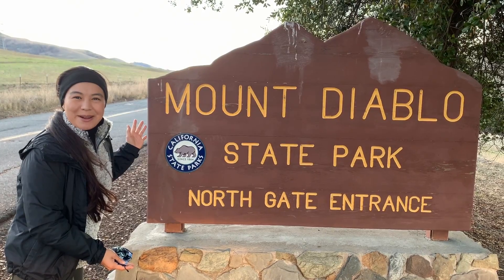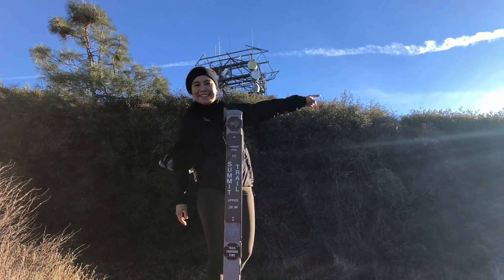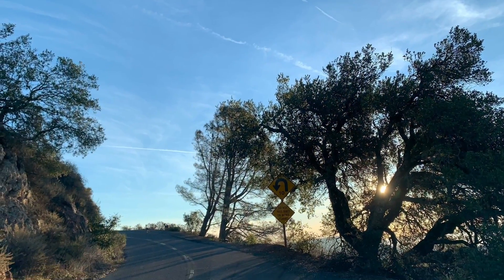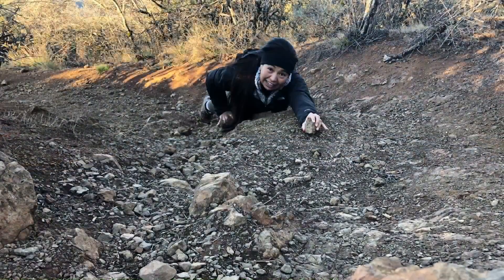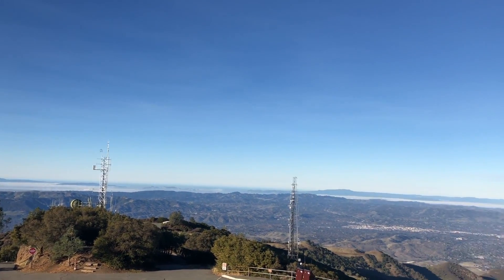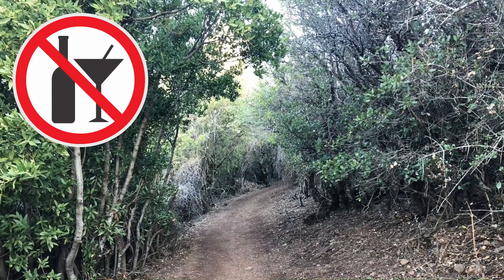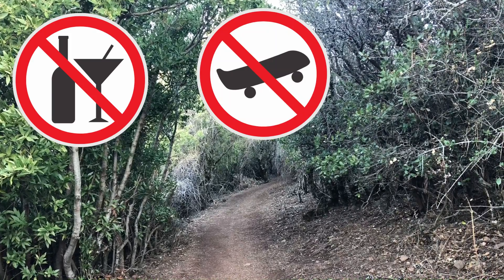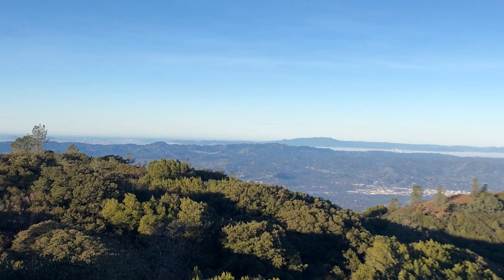Adventure Awaits! Mount Diablo Trails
Sherri explored the Mount Diablo state park and she's here to tell us all about it! While there are many trails to explore, she spent time on the Juniper & Summit trails taking in the beautiful 360 views of the bay. Let's find out what else she has to say about it!